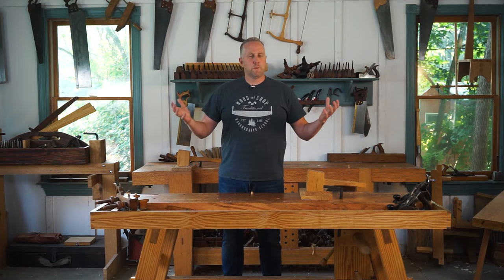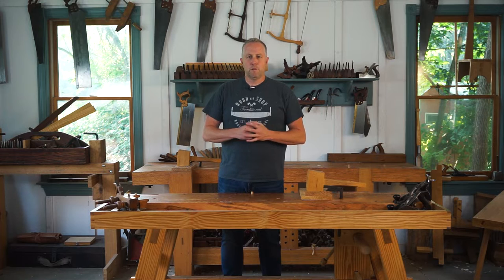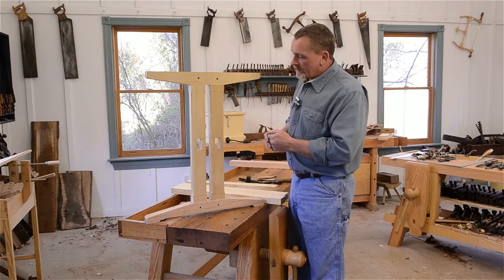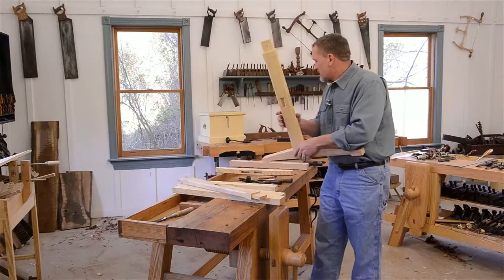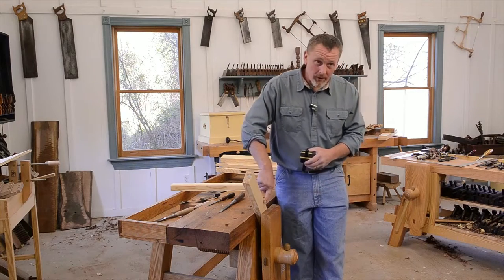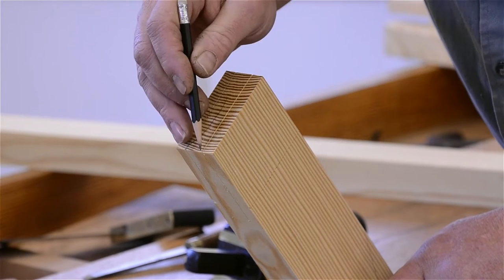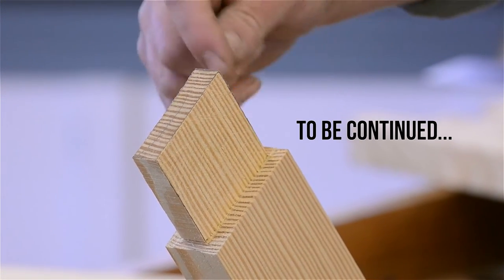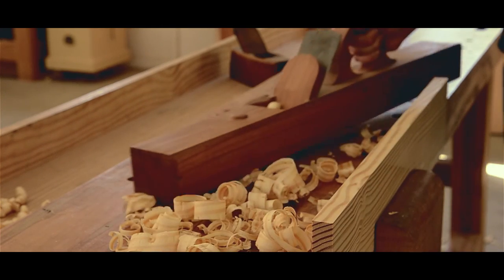Ultimate Mortise and Tenon Joint Part 1: Cut the Tenon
Will Myers shares a detailed lesson on how to make a mortise and tenon joint, while building a trestle dining table. Part 1 shows how to cut the tenon of this versatile wood joint. Accompanying article